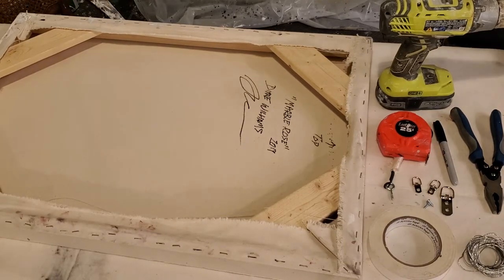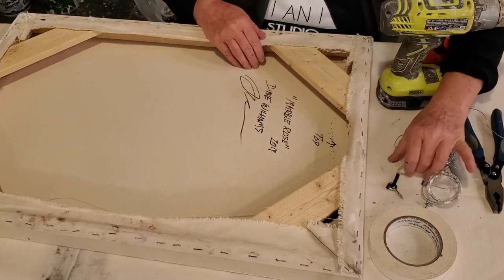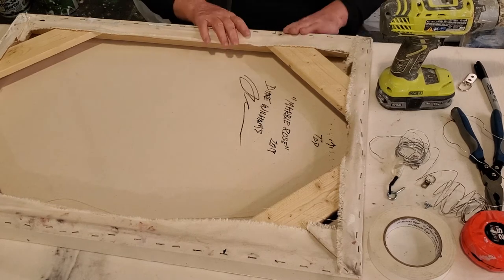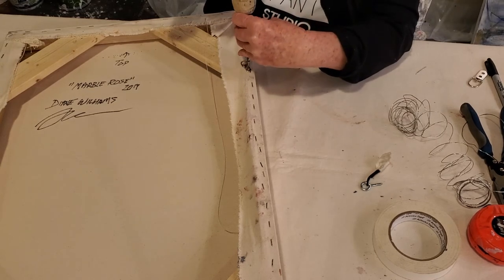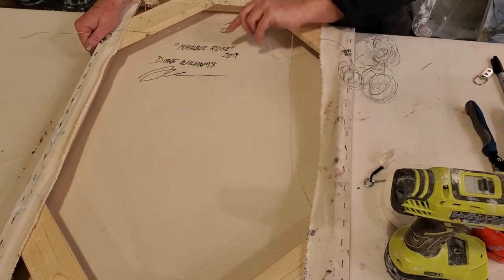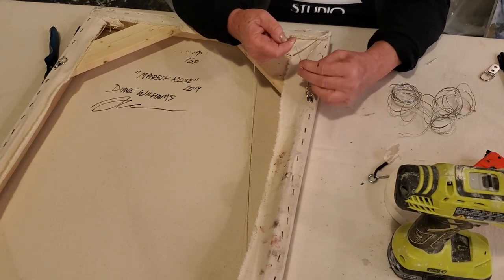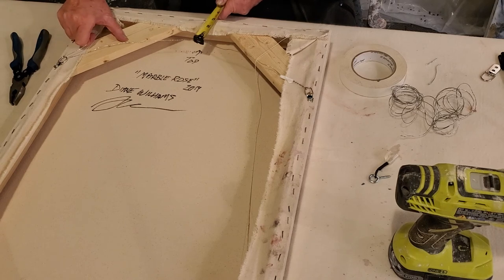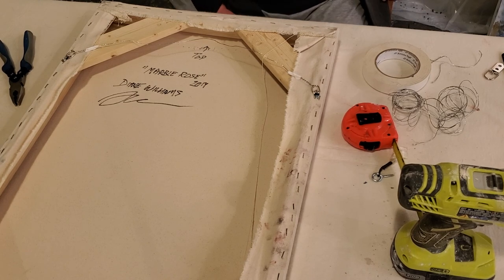Wiring your painting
Watch as I attach "D" rings and wire for a proper hanging painting